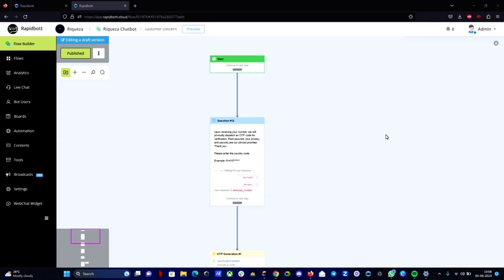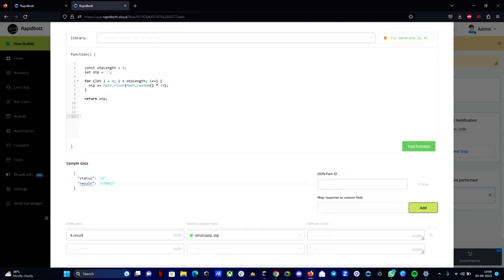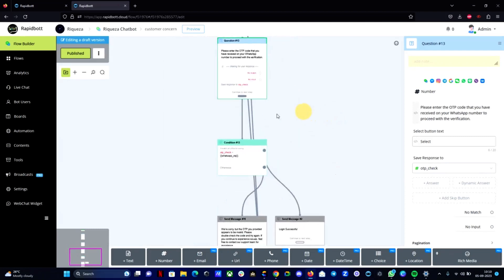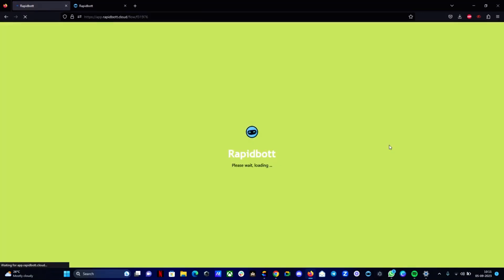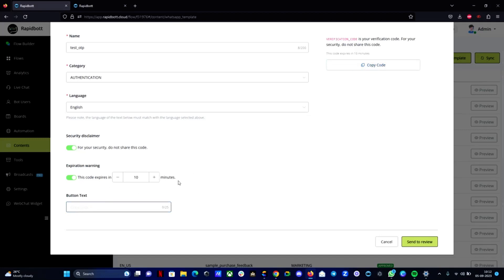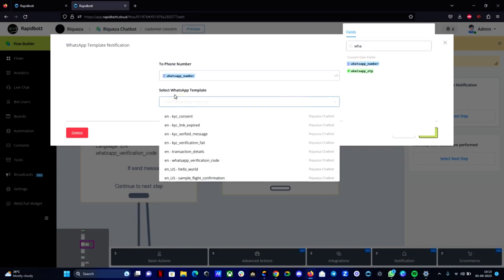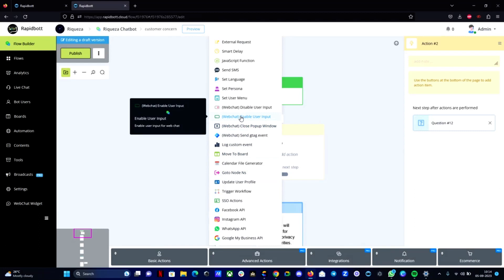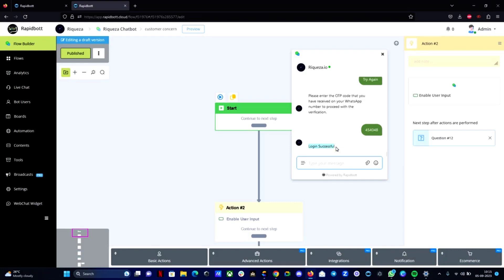Creating a WhatsApp OTP Login System with Rapidbott | Step-by-Step Tutorial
In this comprehensive tutorial, we'll guide you through the process of building a WhatsApp OTP (One-Time Password) login verification system using Rapidbott, a powerful automation platform. Say goodbye to traditional login methods and enhance your user experience with this secure and convenient OTP login system.

🔵 Learn how to set up Rapidbott for WhatsApp integration.
🔵 Configure OTP generation and verification with ease.
🔵 Implement a user-friendly OTP login process.

To generate a 6-digit OTP, check the code snippet in the comments below!

🔵 Ensure security and reliability for your application.

Unlock the potential of WhatsApp for seamless authentication. Watch this tutorial and get started with Rapidbott today!